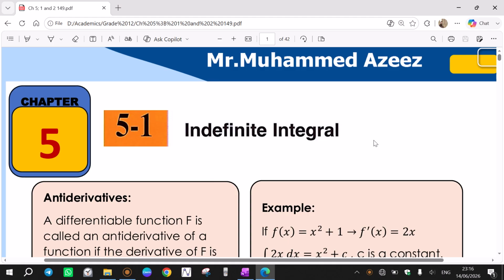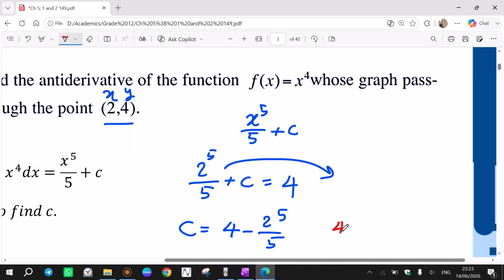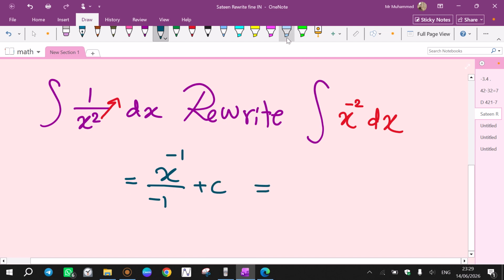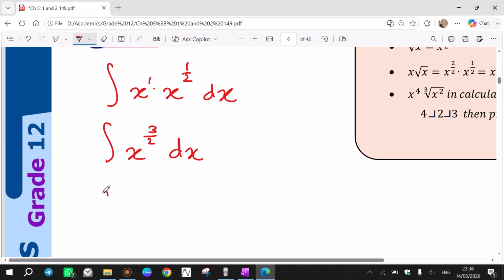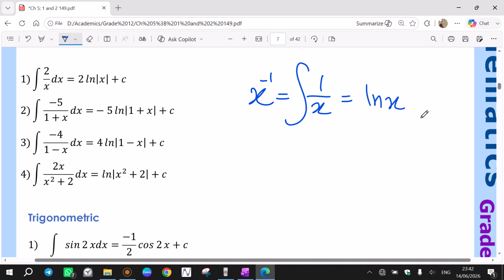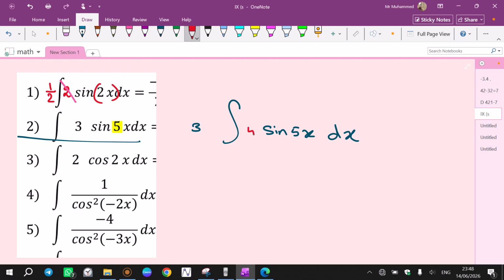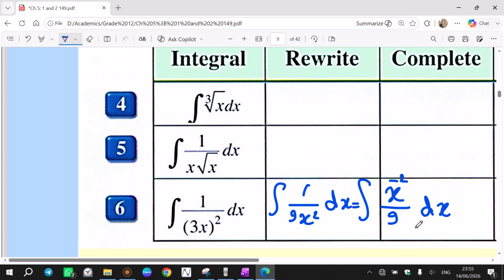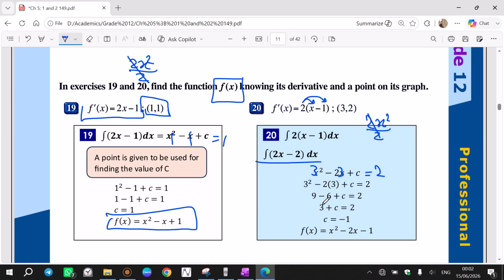Grade12 Math|Mr.Muhammed Azeez|lesson 41 chapter 5 sec 1